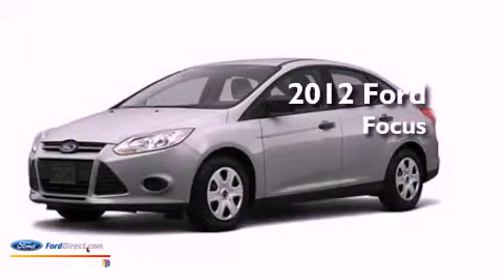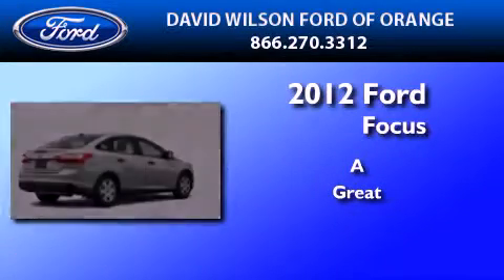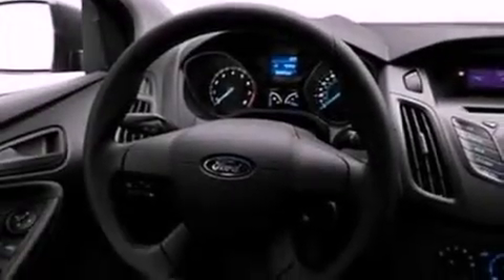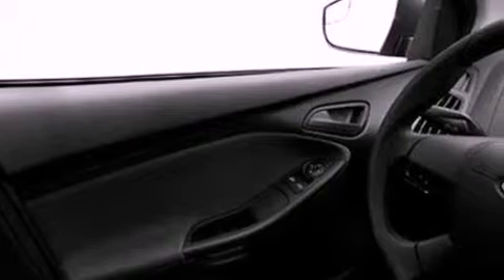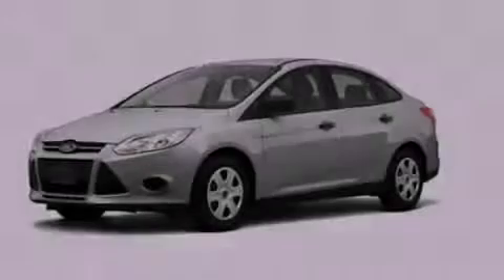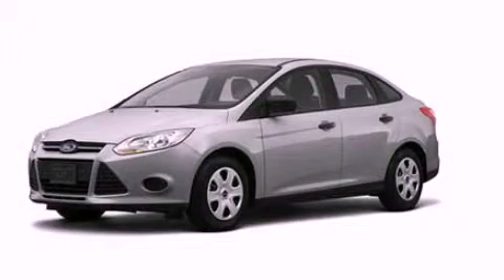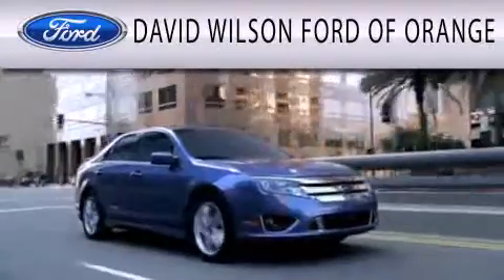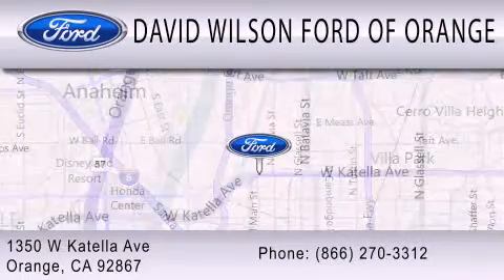2012 FORD FOCUS Orange CA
Year : 2012
 Make : FORD
 Model : FOCUS
 Engine : 2.0L I4 16V GDI DOHC FLEXIBLE FUEL

 Exterior : INGOT SILVER METALLIC
 Miles : 3

 Stock : 00420821

 1350 W. Katella